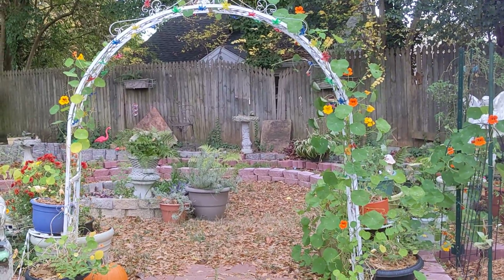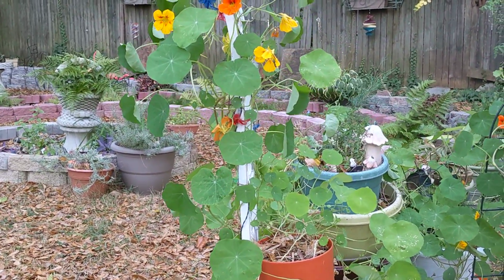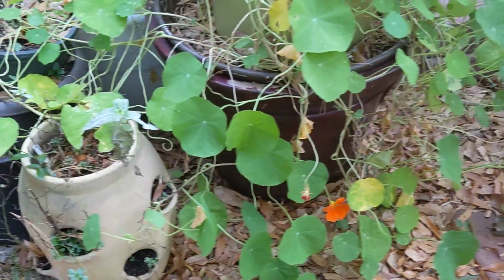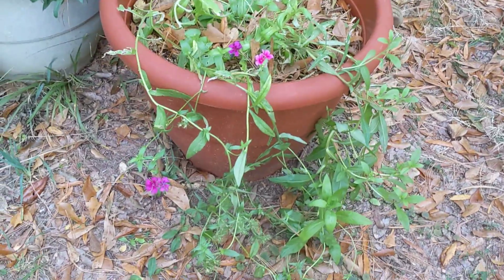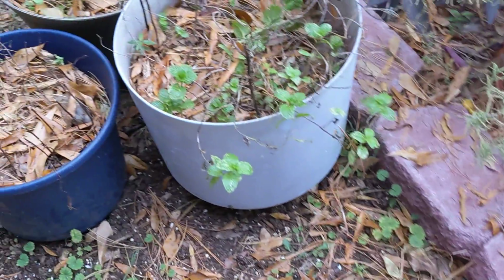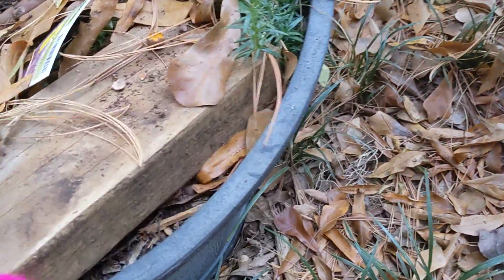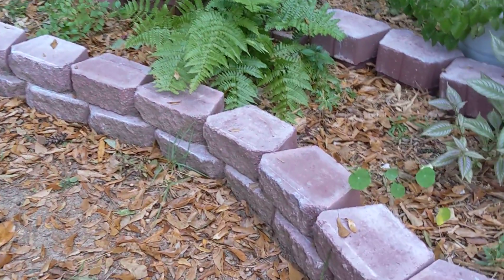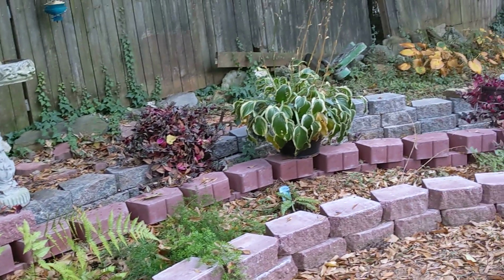Naturiums cool weather plant Fall 2021